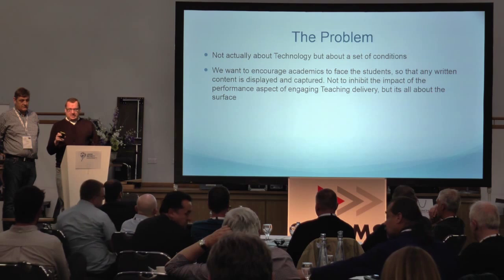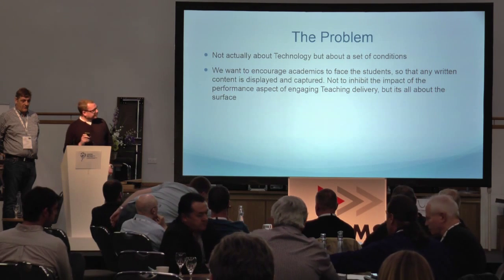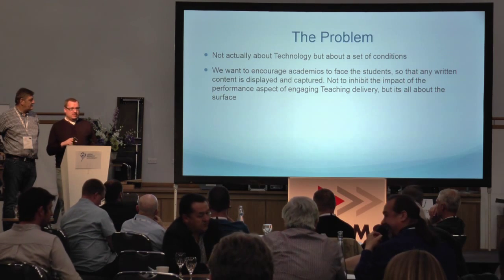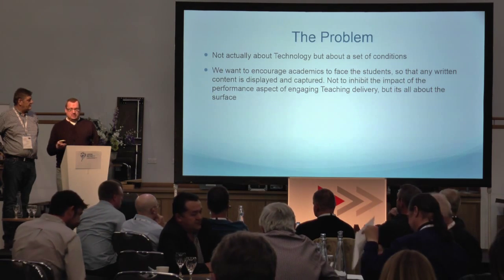Mike Alinson Bath - UCL Collaboration 2015